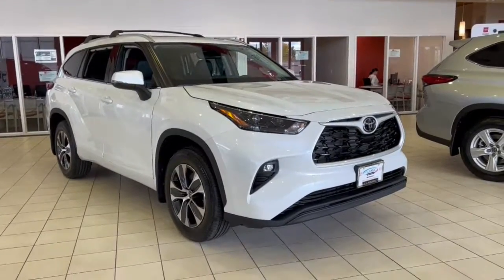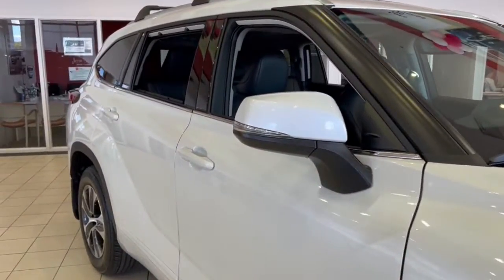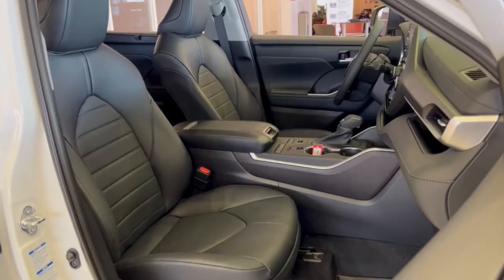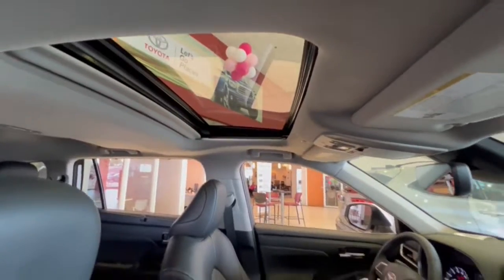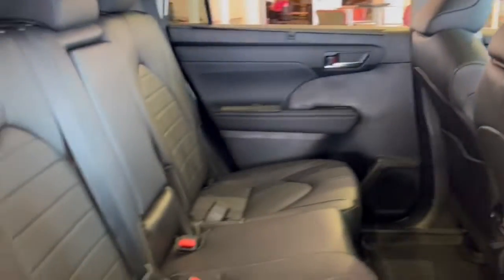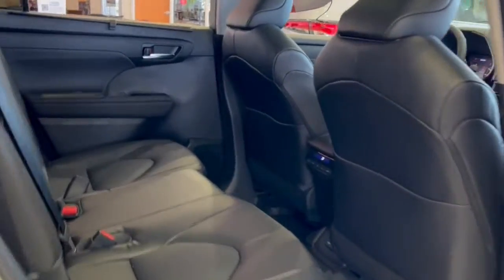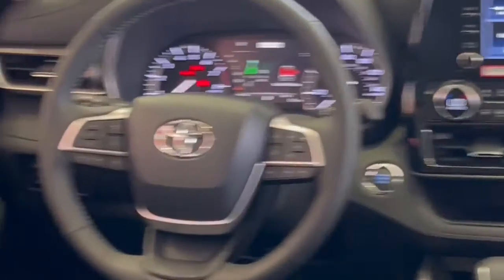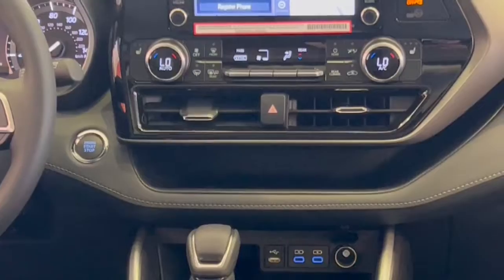2022 Toyota Highlander near me Waukegan, Gurnee, Kenosha, WI, Fox Lake, Libertyville, IL T25590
Wind Chill Pearl New 2022 Toyota Highlander XLE available near me in Waukegan, Wisconsin at Classic Toyota. Servicing the Gurnee, Kenosha, WI,  Fox Lake, Libertyville, IL area.

Classic Toyota
515 N Green Bay Rd